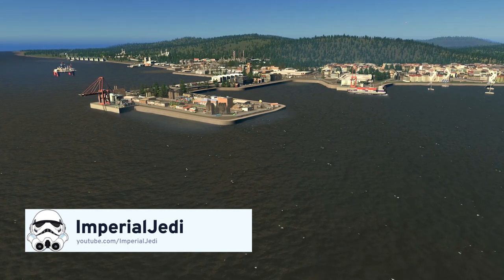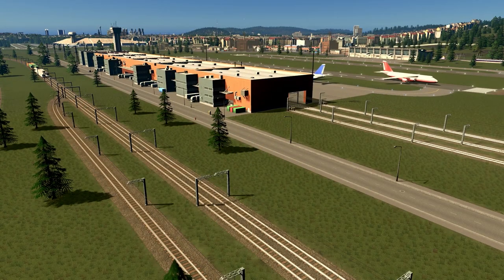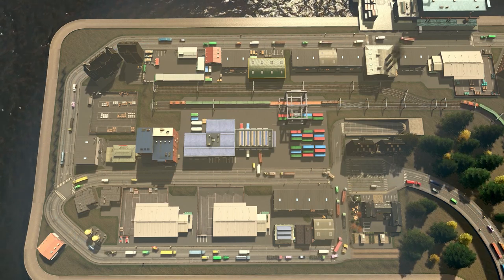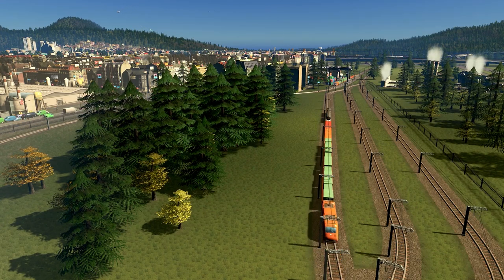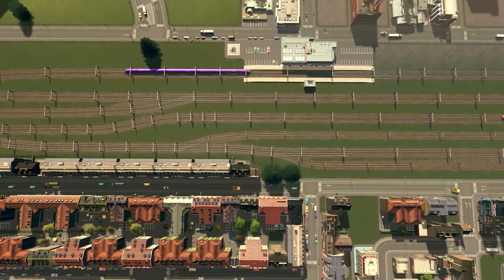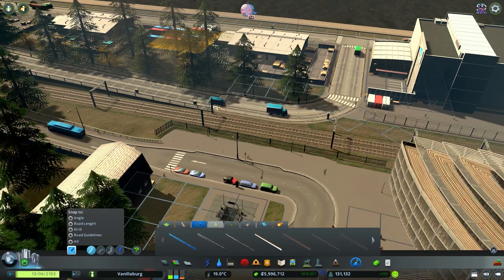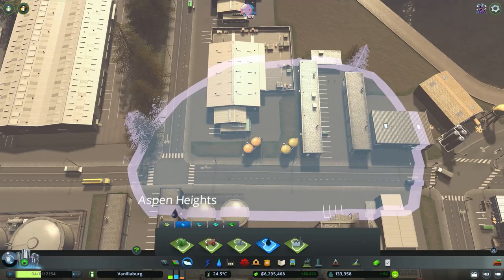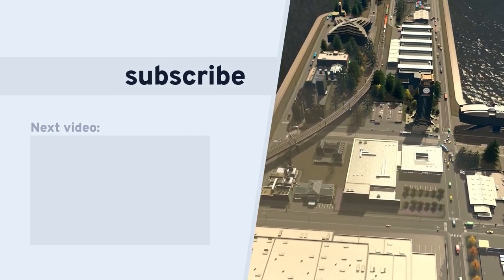Realistically Built Cargo Hub with ImperialJedi | Tutorial | Cities: Skylines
How do you handle local and regional cargo traffic most efficiently? Transferring goods can be as easy as using one-way roads or maybe adding many different and separate train tracks with different modes of transport on them.

This tutorial uses no mods and is recorded on PC. It's applicable for Xbox, PS4, and Switch users.